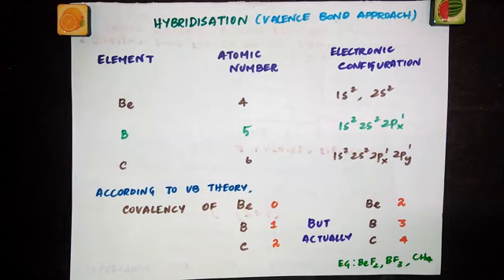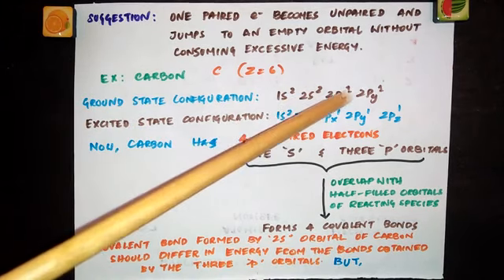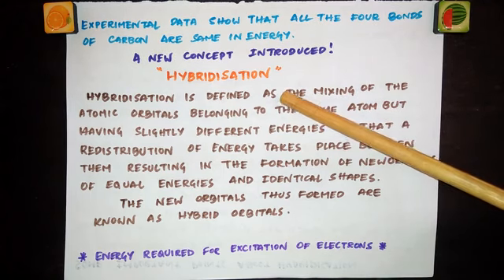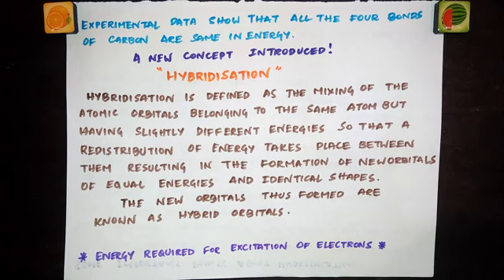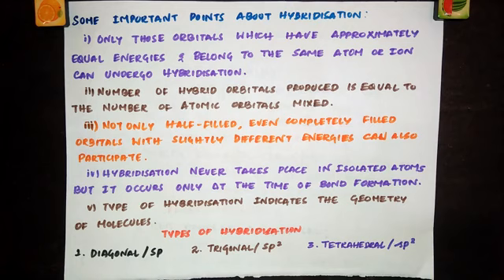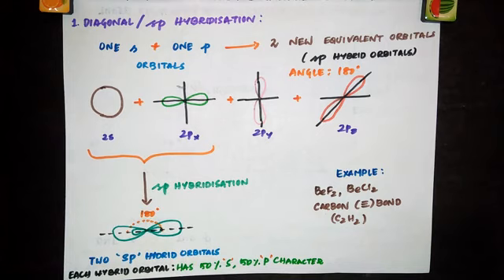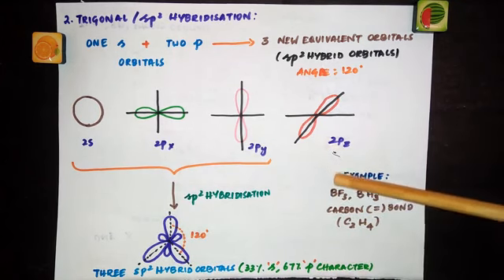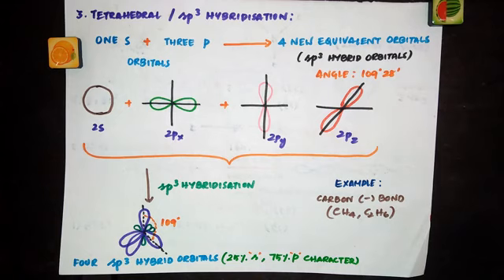Part 9 Hybridisation(1)